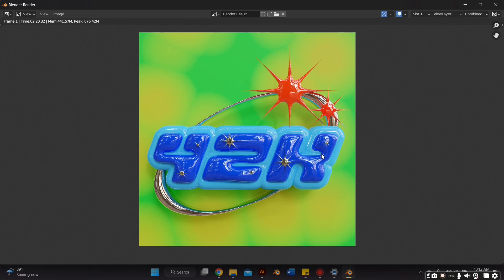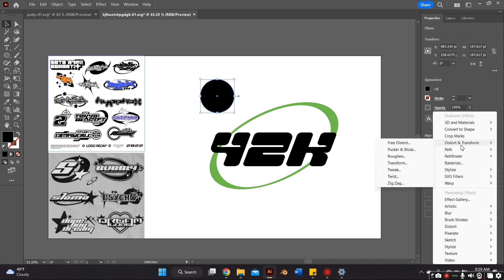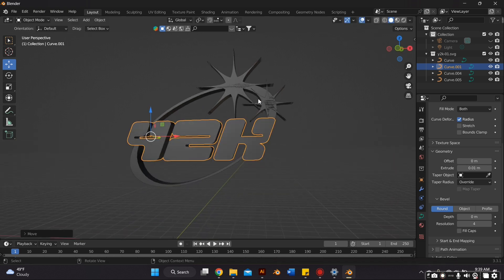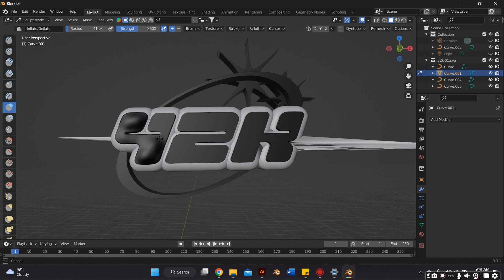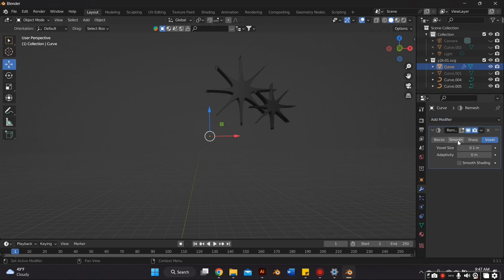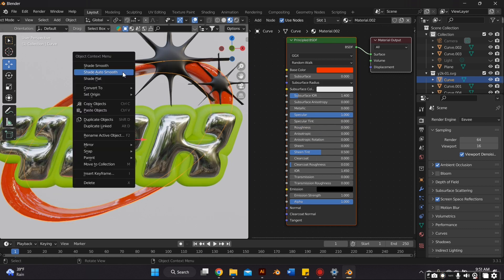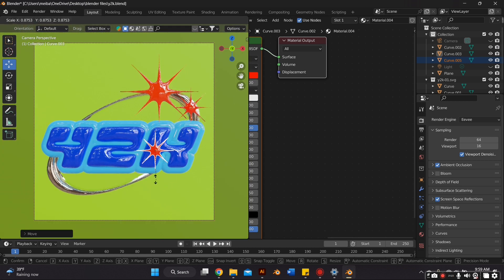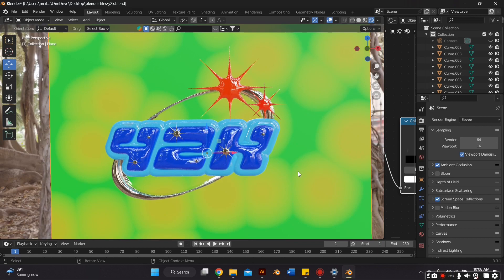Y2K 3D TEXT LOGO BLENDER TUTORIAL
In this tutorial I’ll teach you how to make this Y2K 3D Text chrome logo using blender 3.0 , as-well as Adobe illustrator, if you have any questions make sure to leave them in the comments below!

HDRI- Polyhaven.com